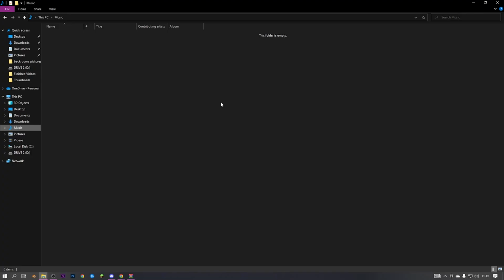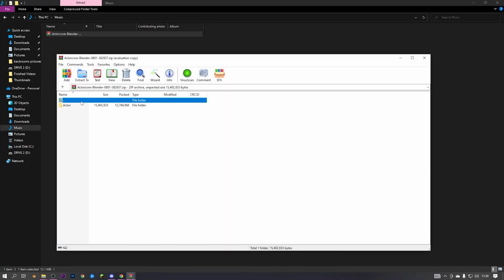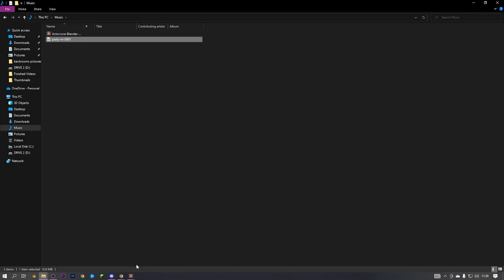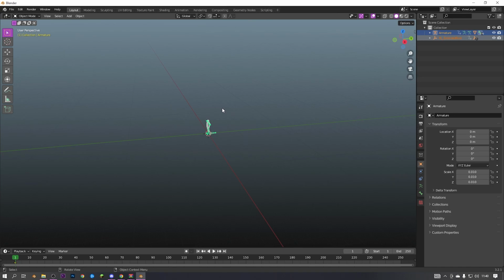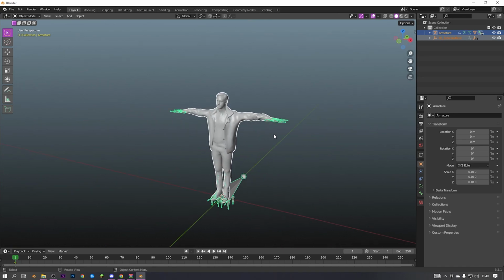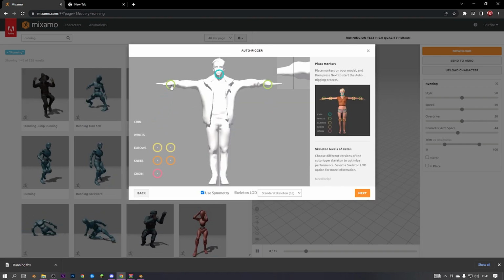How To Fix "Unable to mapo your existing skeleton" In Mixamo